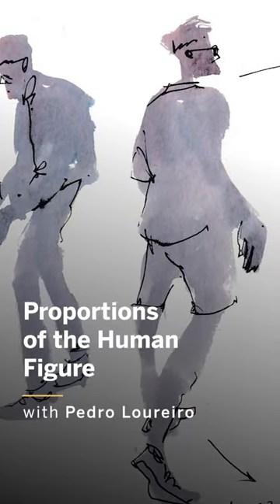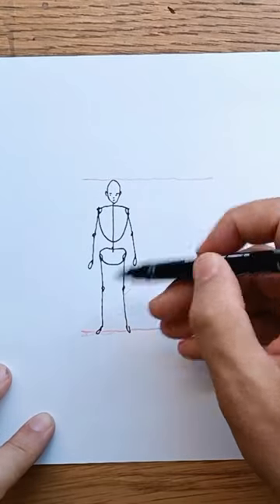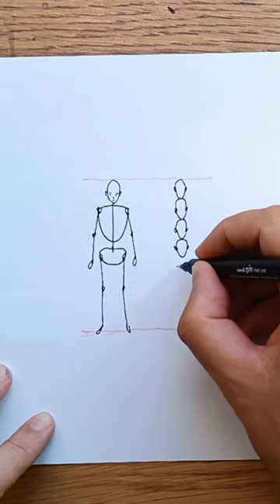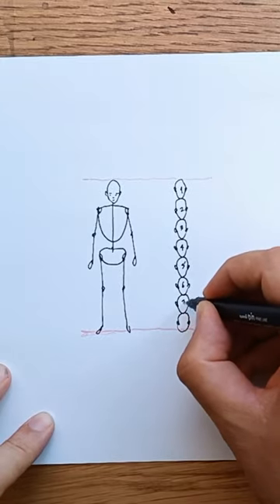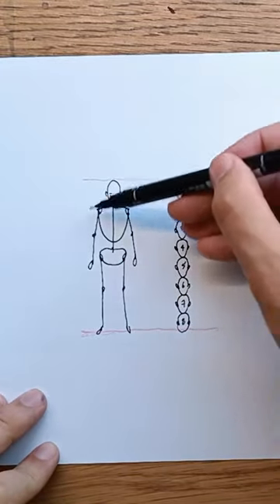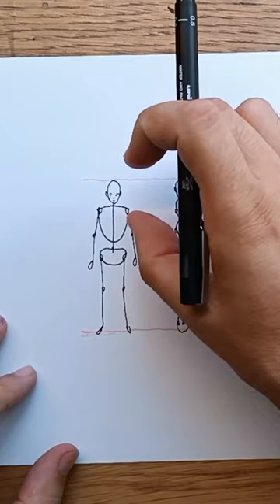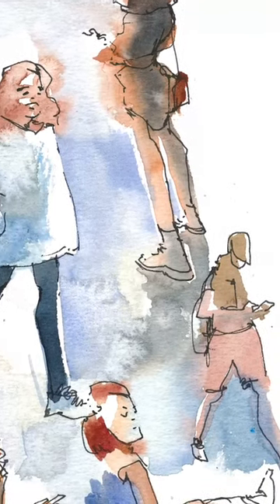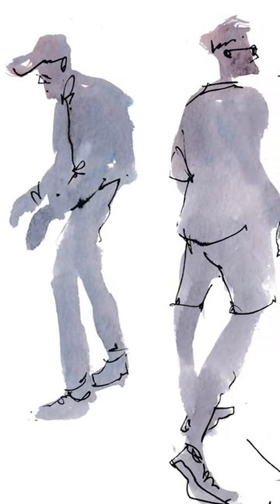Art tip by Pedro Loureiro 🧡 Want to learn more? Visit